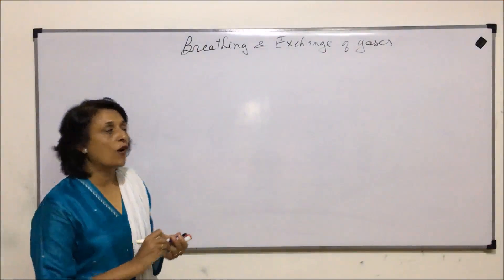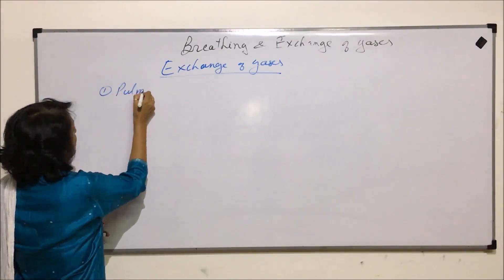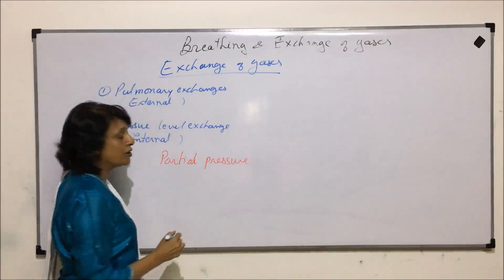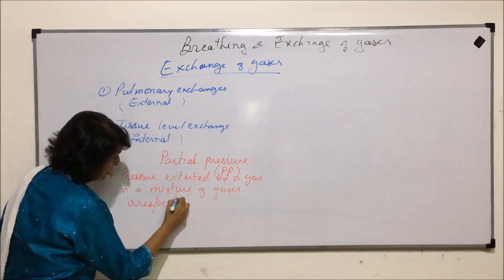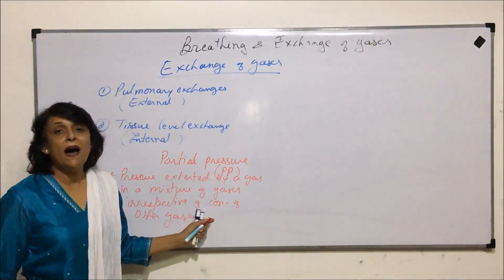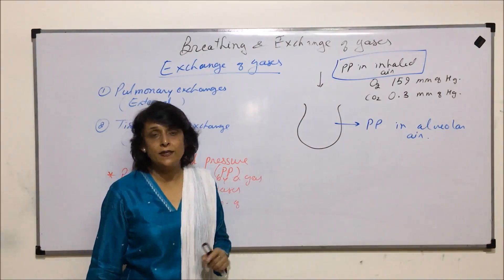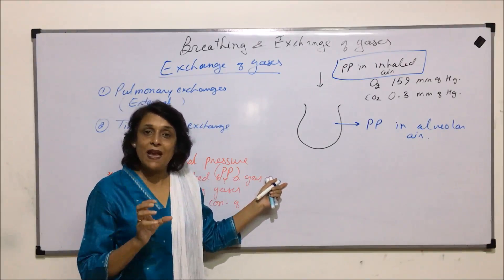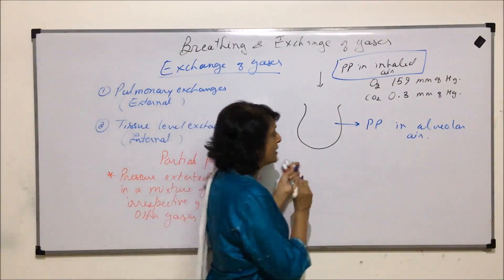Breathing and Exchange of Gases | NEET | Exchange of Respiratory Gases | Neela Bakore Tutorials